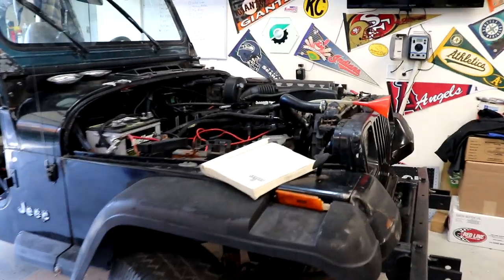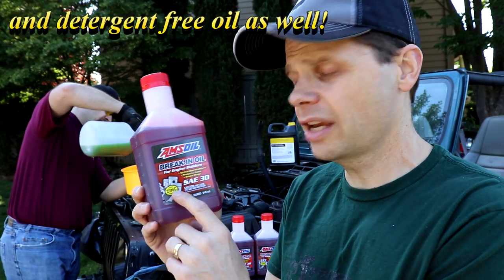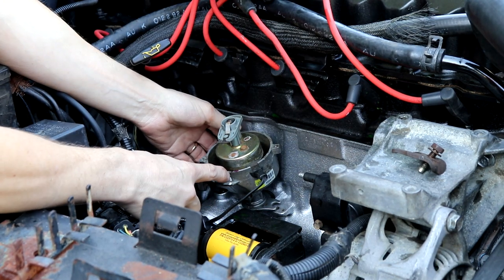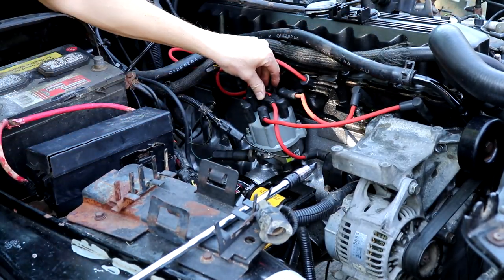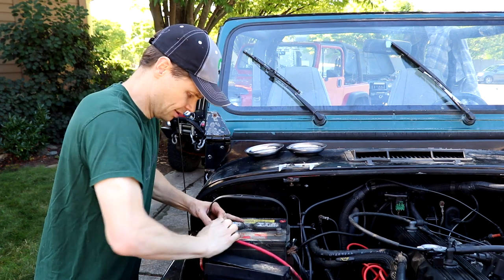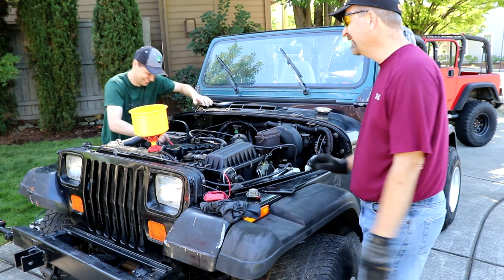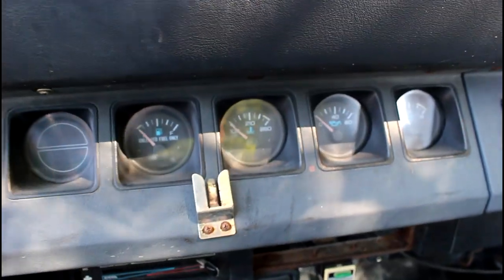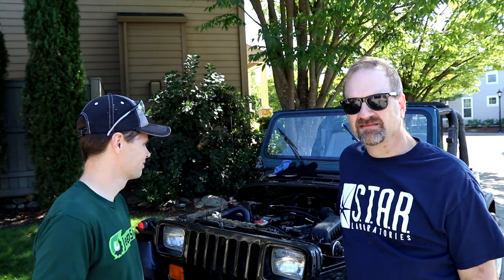New Engine Break In. Flat Tappet Cam: Engine Rebuild Part 31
Here we start the engine for the first time on my AMC 4.0 engine rebuild. I show some of the struggles we had with starting and how to break in a flat tappet cam.

Engine Rebuild Kit by Enginetech

Spill Proof Radiator Coolant Filling Funnel

 👨‍🔧 A few of my favorite tools 👇

24" Breaker Bar

1/2" Craftsman Impact Driver I use.  Love this thing